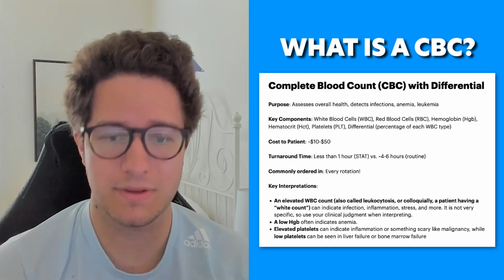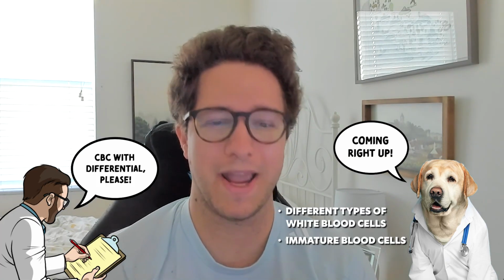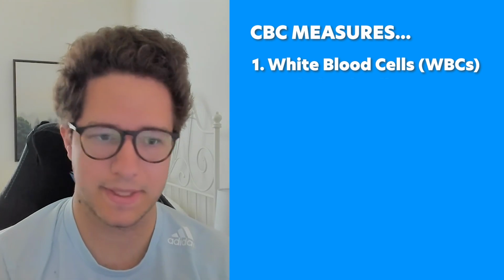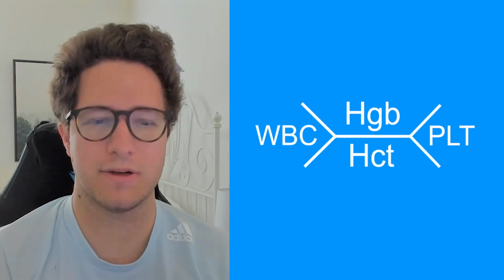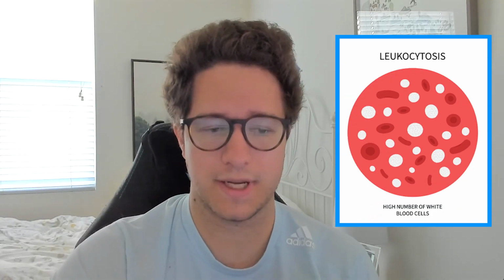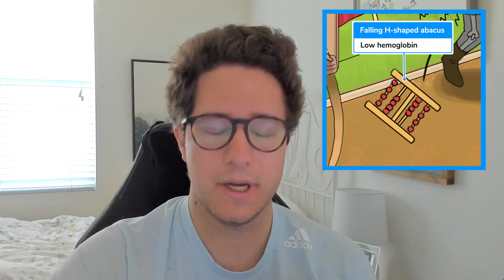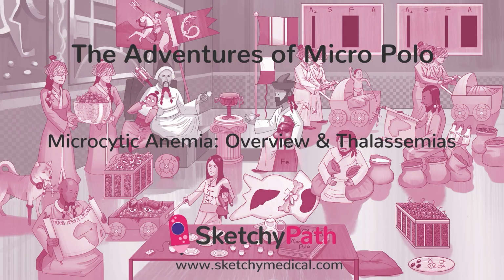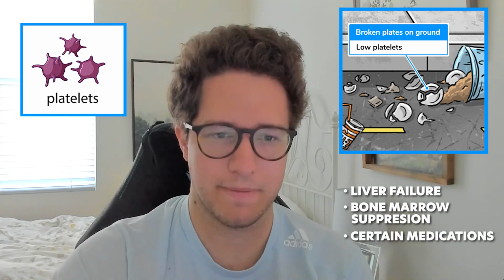Complete Blood Count (CBC) with Differential Explained for Medical, PA, and NP Students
In this video, we walk you through everything medical, PA, and NP students need to know about the Complete Blood Count (CBC) — what it measures, how to interpret it, and how to use it during rounds. You'll learn how to spot signs of infection, anemia, or inflammation and understand how each component—WBCs, RBCs, Hgb, Hct, PLTs, and differentials—fits into the clinical picture.

Check the description below for our full blog on 10 Lab Tests Every Med Student Should Know!

Sketchy has programs to help your study and improve your scores for USMLE, MCAT, PANCE, & NP boards!